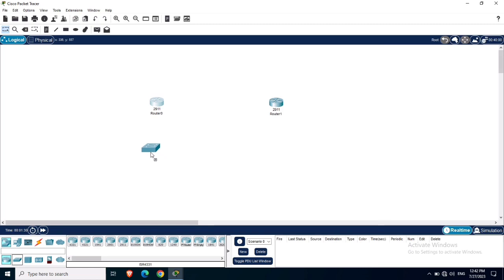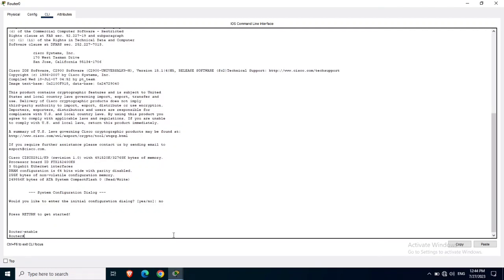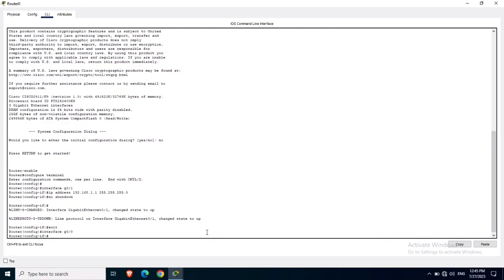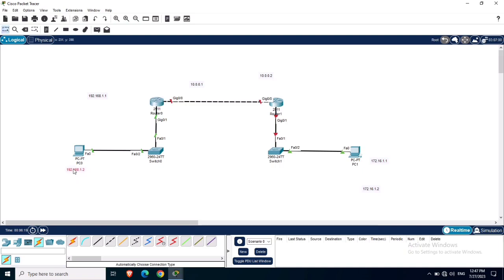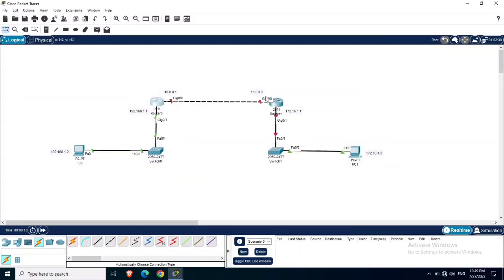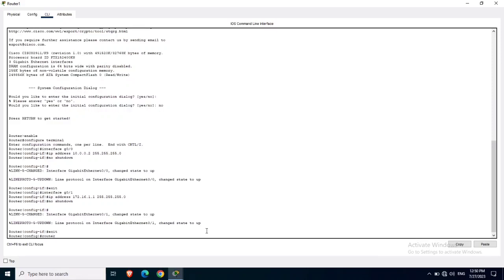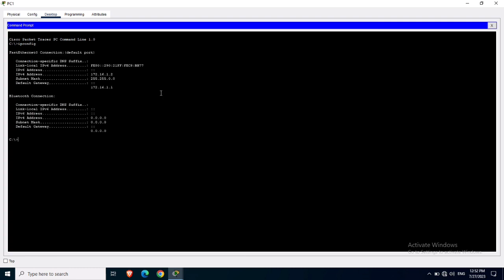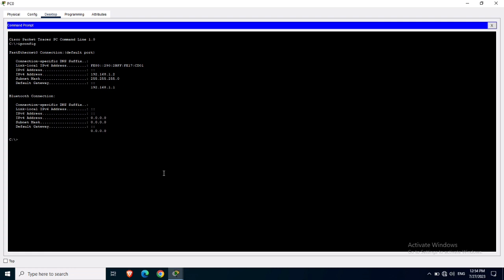Configuration of Routing Information Protocol (RIP) Version 1 | Step By Step